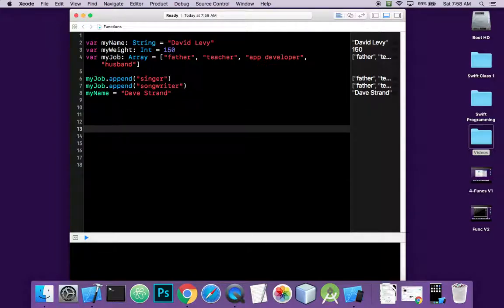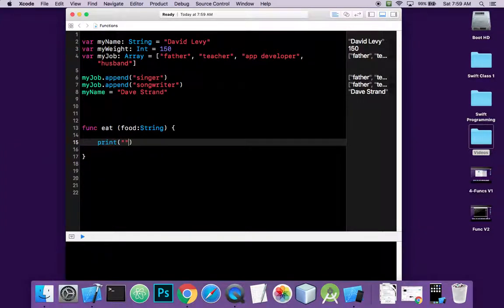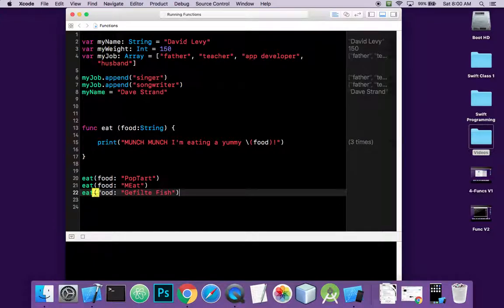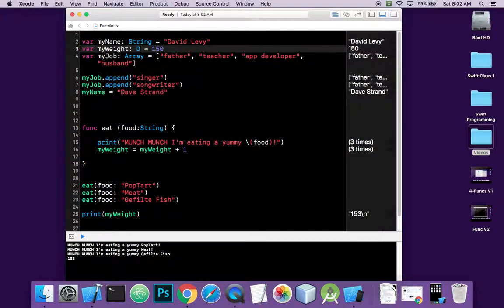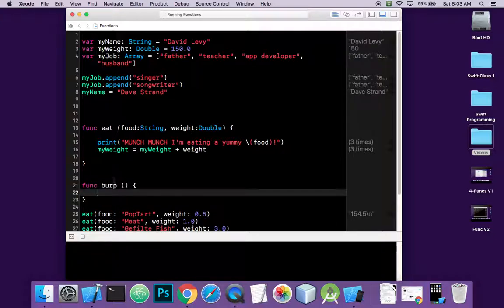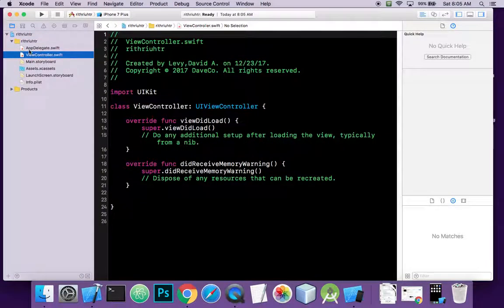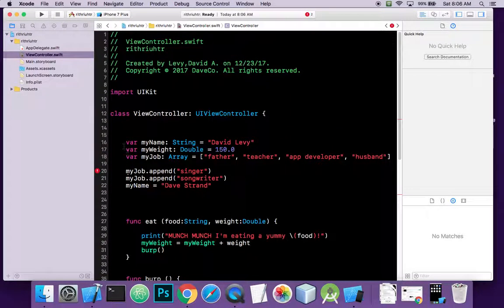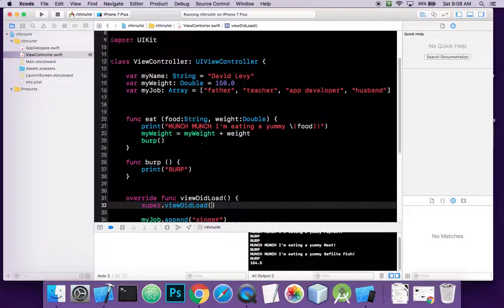4 - Functions in Swift.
How to write a func in Swift.